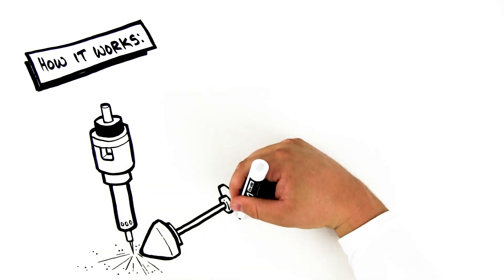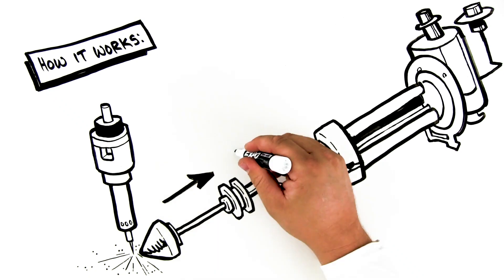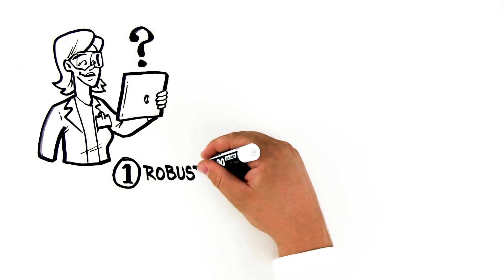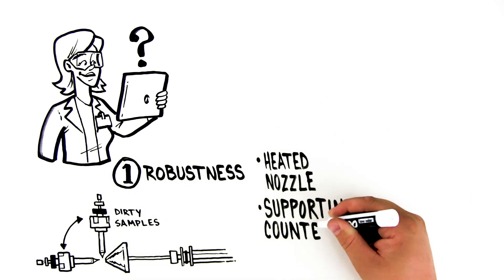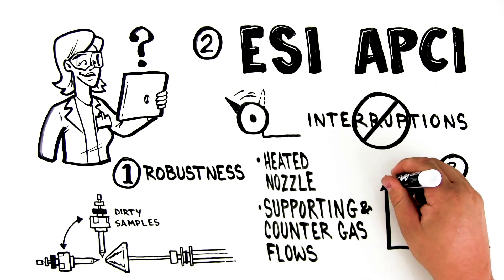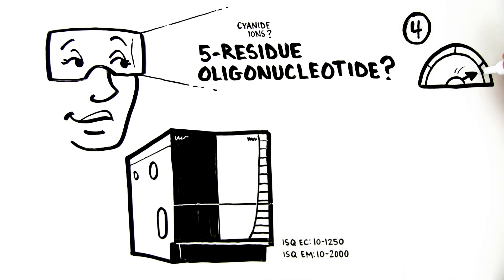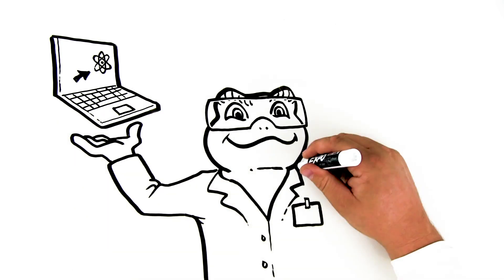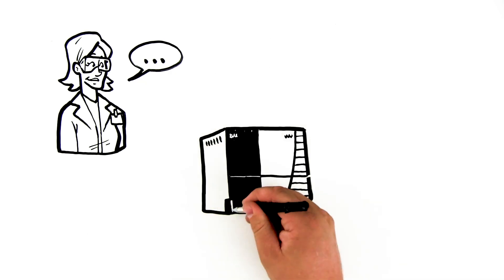Thermo Scientific™ ISQ™ EC and ISQ™ EM Single Quadrupole Mass Spectrometers - How they work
Discover how single quadrupole mass spectrometry can add critical information to a lab's chromatography.  With mass spectrometry solutions from Thermo Scientific, you get accurate, fast information for quantitation.